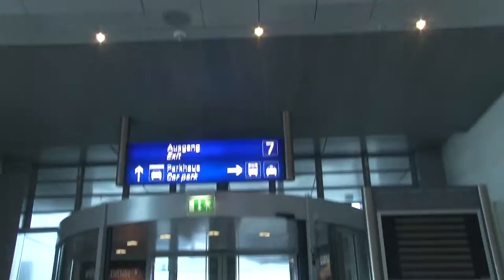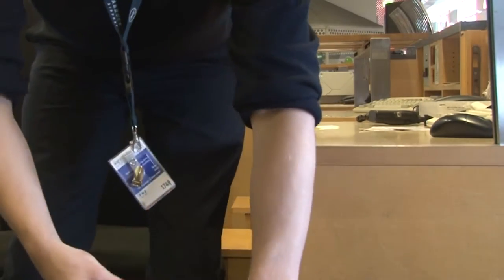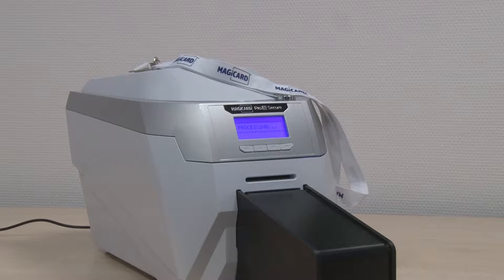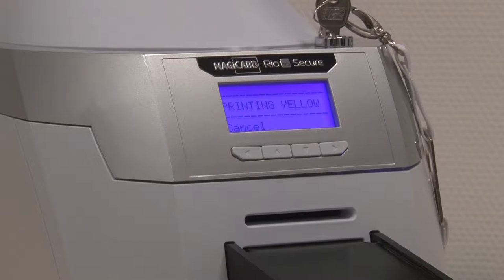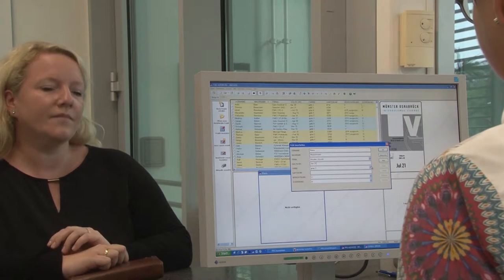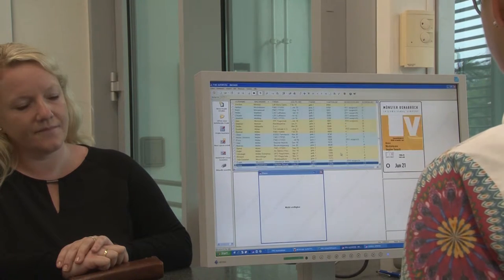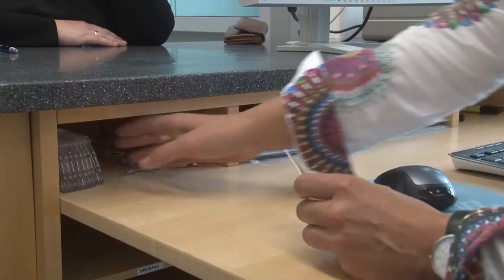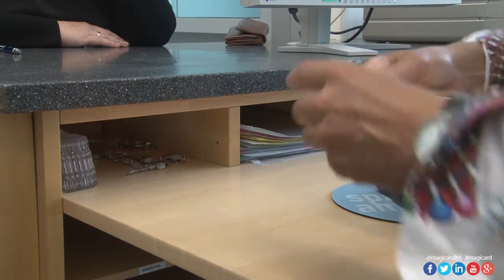Case Study International Airport Münster Osnabrück - Card printer and identification system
The International Airport Münster Osnabrück – an airport with highest security levels for smooth workflows – trusts HEYDEN-SECURIT since the middle of the 90s. Together we created an identification system with the highest security standards that we installed locally. It includes access control, time recording and id cards.